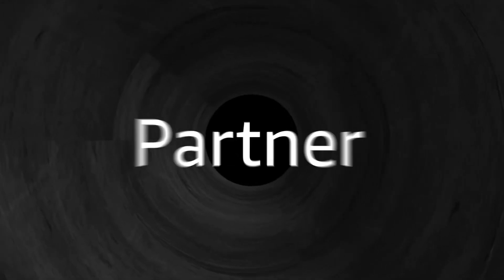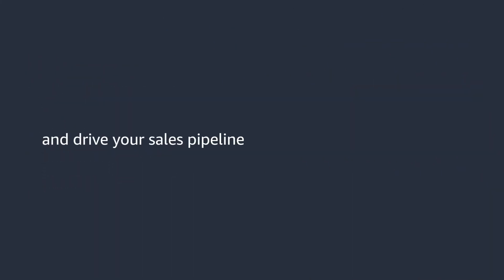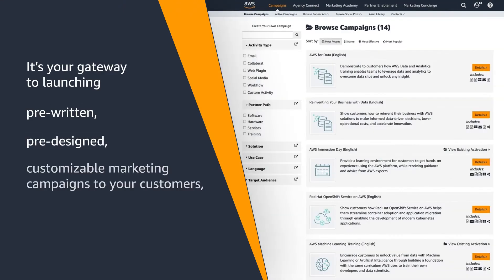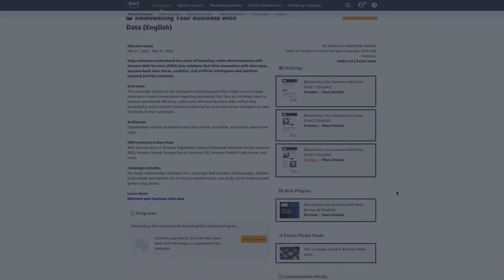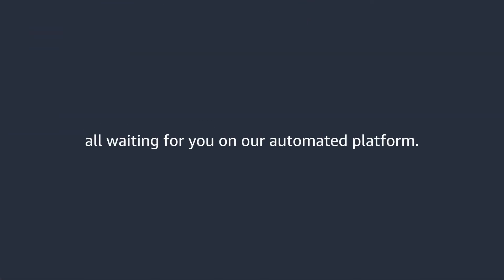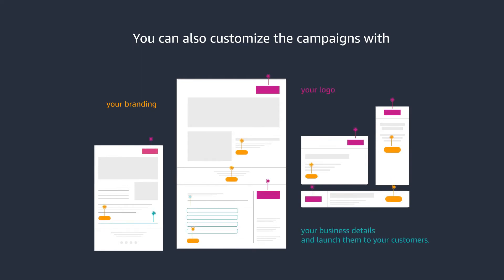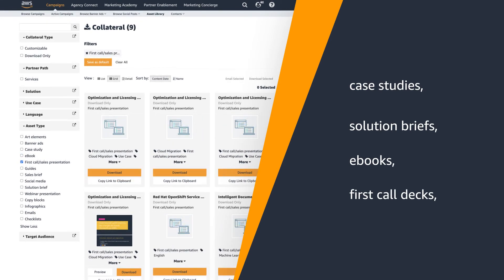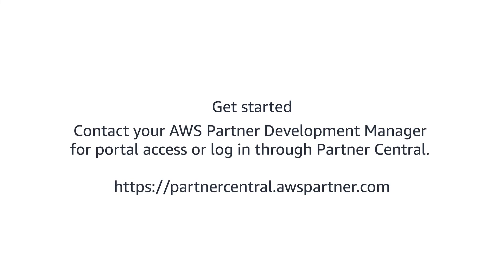Introducing the New AWS Partner Marketing Central Experience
AWS Partner Marketing Central is a self-service portal with resources designed to expand audience reach and drive demand for your customer offerings. This video showcases the new customizable campaigns and other related marketing materials that are now available to AWS Partners.